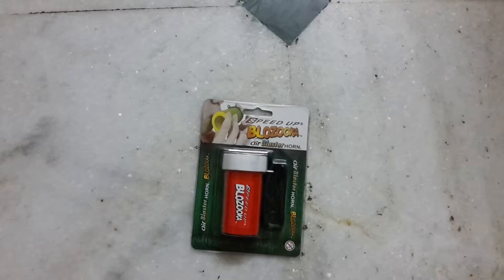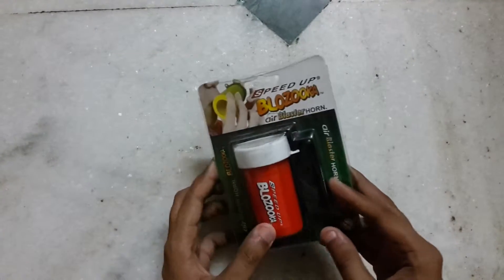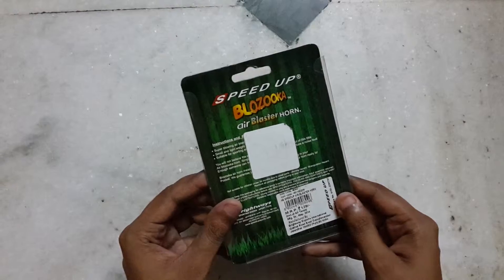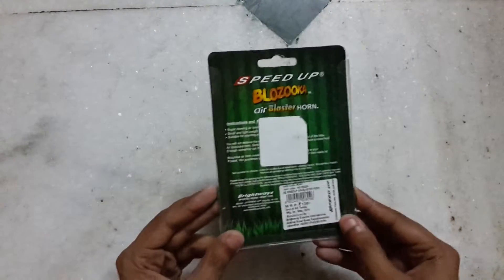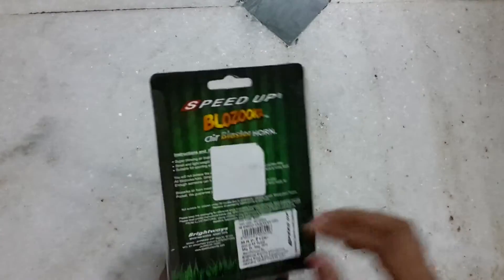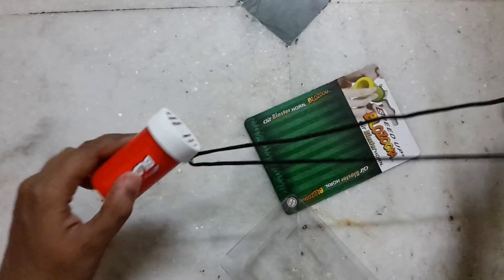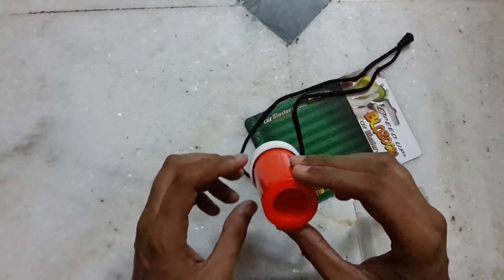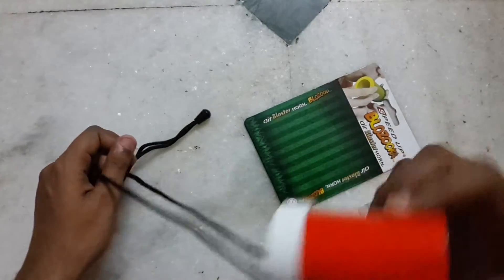Air Horn Speed Up Blozooka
XoToZo Interactive Productions.